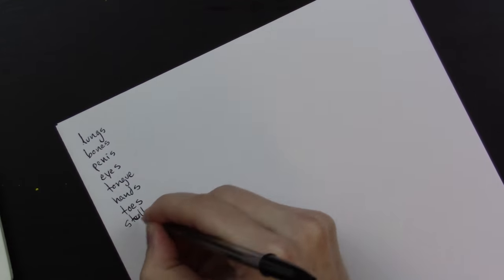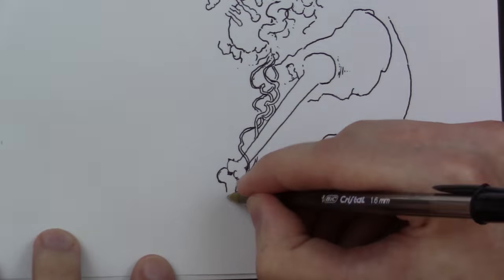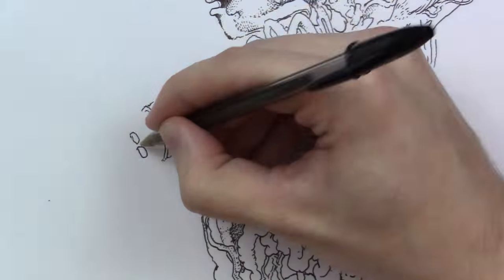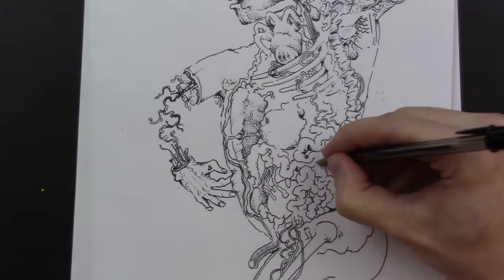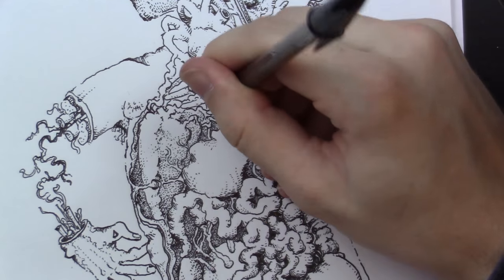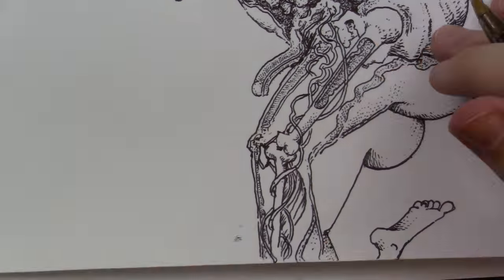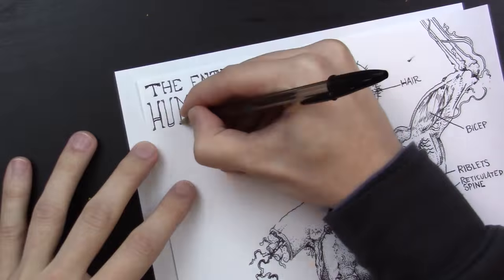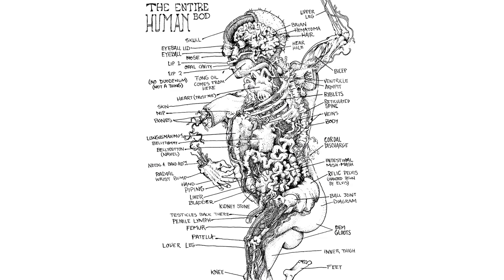THE ENTIRE HUMAN BOD according to Peter Draws